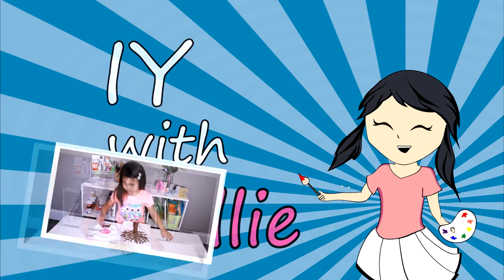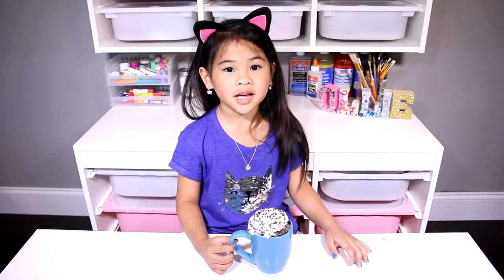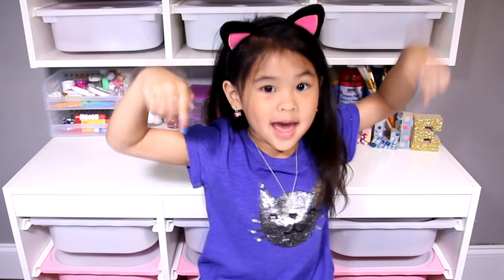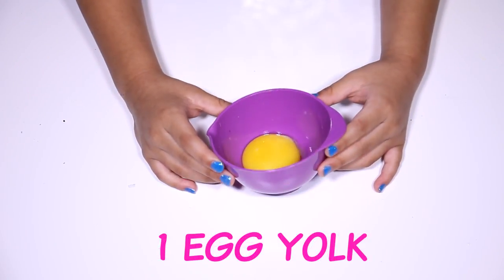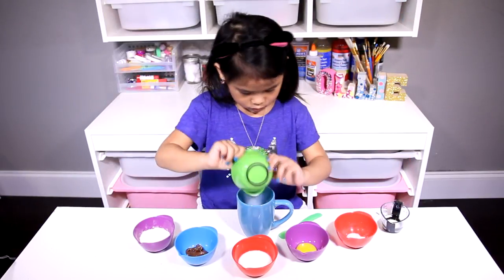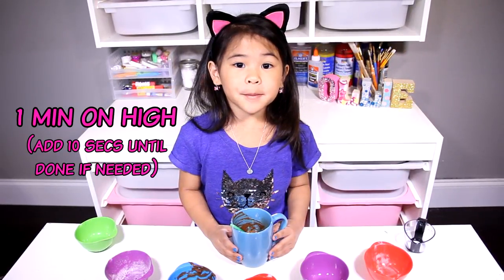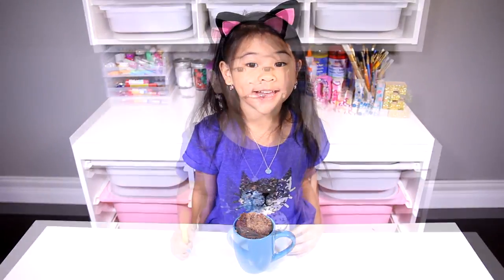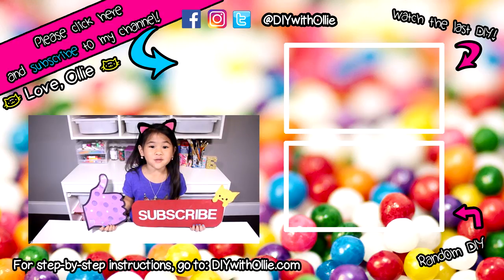DIY Nutella Mug Cake Recipe | Easy Chocolate Mug Cake Tutorial | Microwave Nutella Cake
This DIY Nutella Mug Cake Recipe is the perfect treat when you are craving something sweet! The recipe isn't super sweet, but you can adjust it any way you'd like. For a more chocolaty version, add a packet of hot cocoa to your mix, add more Nutella, or do both! You can also pop out the cake onto a plate and add a scoop of your favorite ice cream. The warm cake and cold ice cream taste SO good together.

♡ Ollie